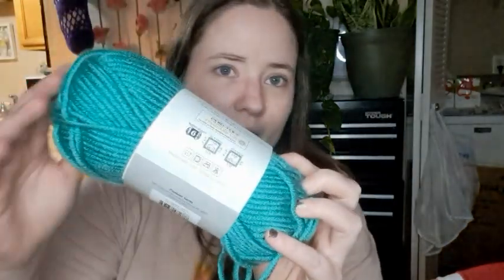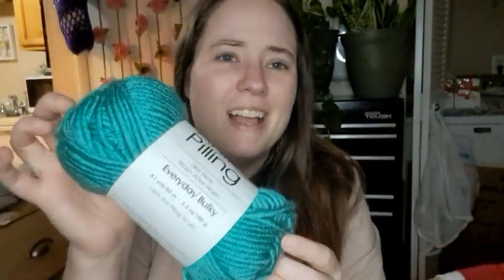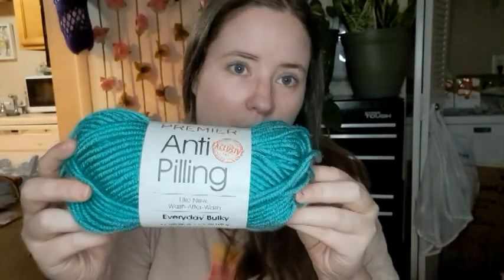CLOSED|| Thankful For You #2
Giveaway starts on Nov. 8th 2022, and ends on Nov 15th 2022.
18 years or older to enter
Leave a comment to enter.

Happy Mail
Ella Roberts